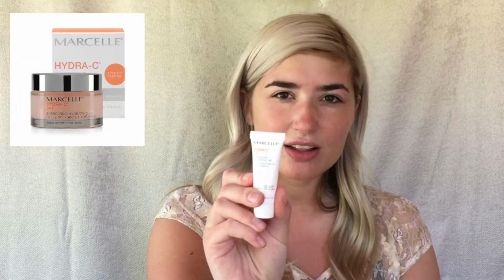Differin Gel (Retinoid Treatment) // Week 15 Update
Hey guys! Welcome back! We are finally on week 15. My skin is still doing great and I have a few suggestions as far as diet and skincare! I hope you enjoy!

Venice Beach

Thank you to the creators of these green screen packages!